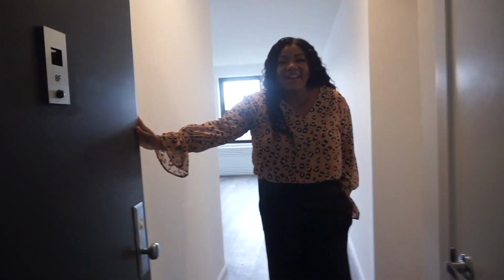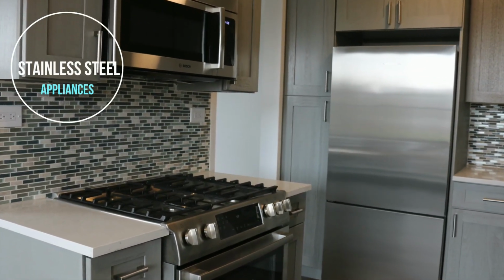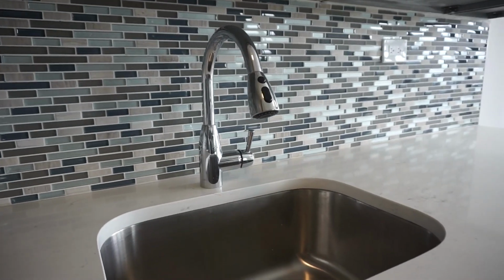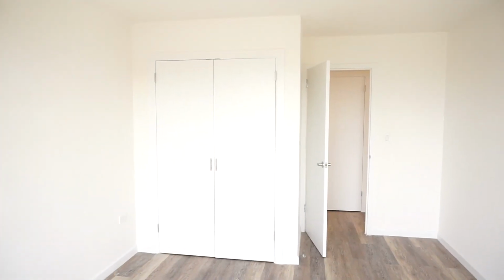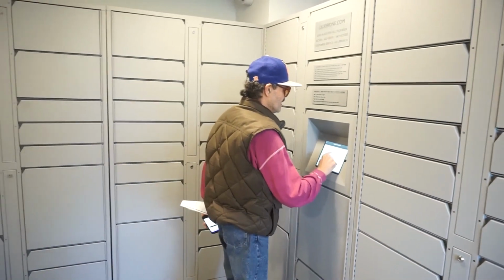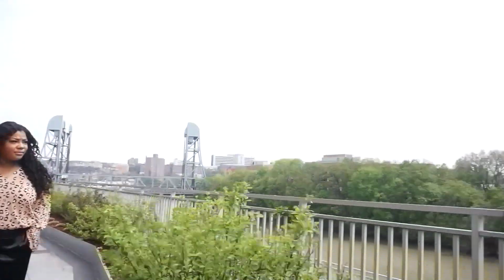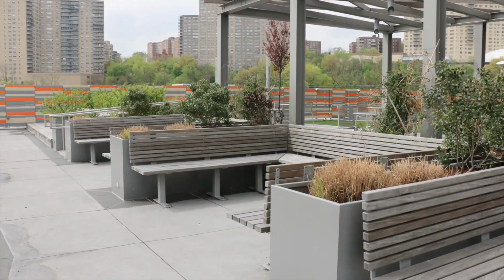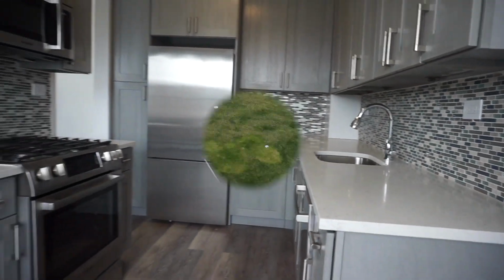NYC Affordable Luxury Living The Promenade Apartments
I love you Guys! Than you so much for watching!
Thank you guys so much for tuning into the first episode of affordable luxury living by Ashley Chennel!
Huge thank you to Nelson management Group for allowing us to highlight their property!

I have received so many questions on what filming equipment I use for my Youtube channel! Well you guys will be happy I put together a Youtube starter film kit for everyone who asks questions. Literally everything I own is on this page through amazon! I hope this is helpful!

Rebdolls (Fave Plus size Clothing)

Madam Glam Gel Nail Polish

Social media Accounts:
Add me on SnapChat (mzashleycw)

My Vlogging
Lighting
My Ring Light

I USE iMOVIE FINAL CUT PRO FOR EDITING